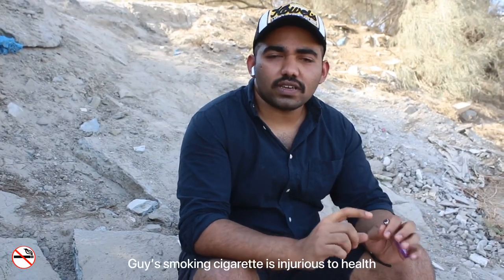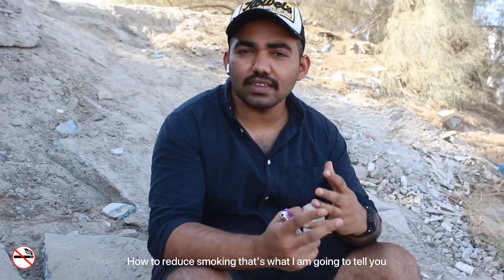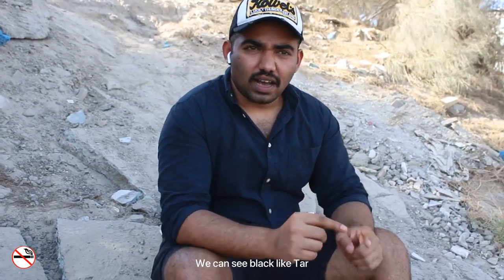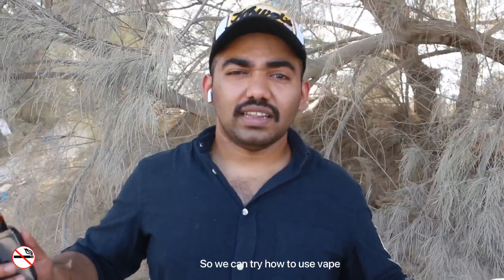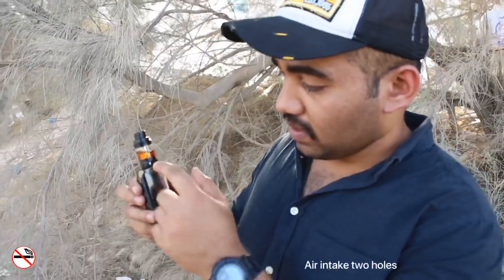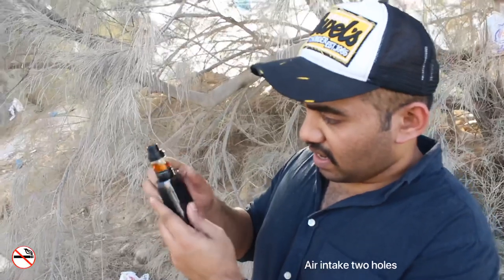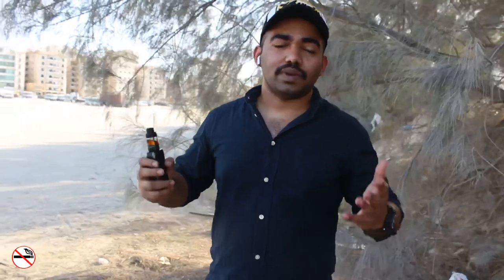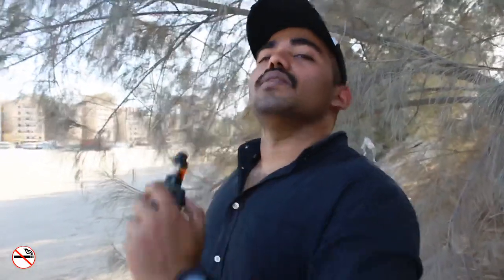NO MORE CANCER | ഇനി CANCER വരില്ല | E-CIGARS | VAPE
Vaping is also injurious we can stop smoking cigarette after few months we can reduce it ..for chain smokers... I am not saying vaping is good  there will be side effects sure...🔥🔥

This cool gadget saves 6.6 million people from death every year, its a technology based on new inventions which is known as E-CIGARS OR VAPE and It helps quiting cigarette smoking and this smartphone gadget is safer than smoking cigarette because it doesn’t produce Tar which cause cancer.

Thanks : Ap2 TECH For ThirumaLi

Feel free to talk with me bcoz i am cool 😎

COME BACK FRIDAY AT 12 NOON IST